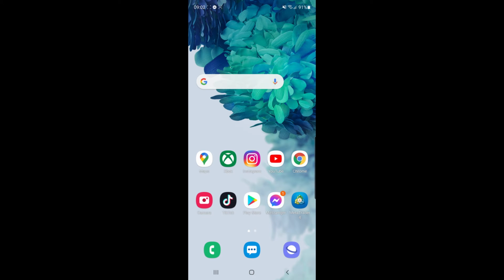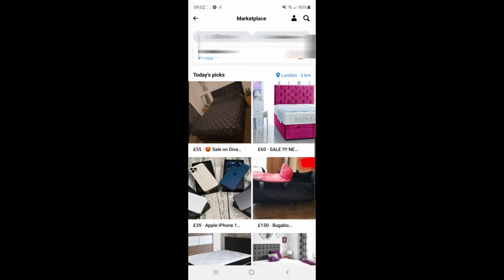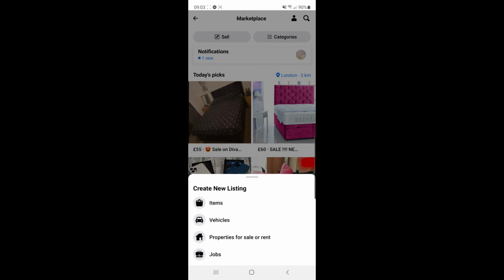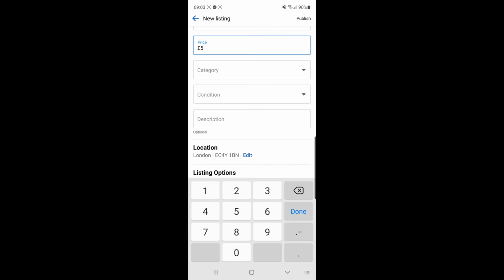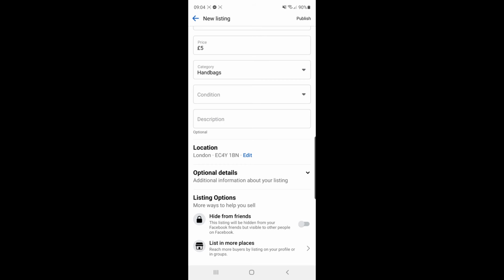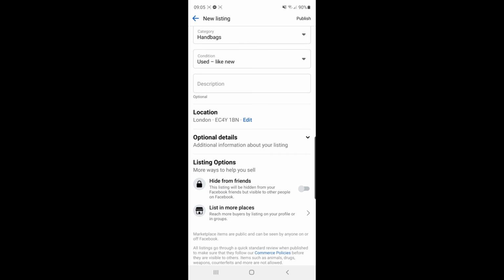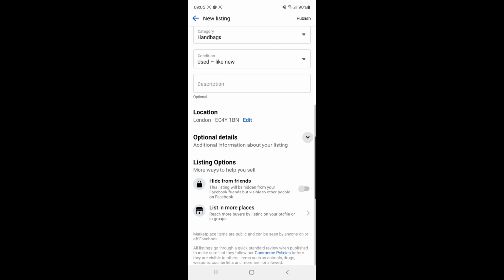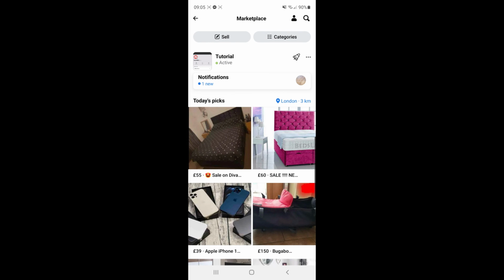How to Create Listing on Facebook Marketplace! (Mobile)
In this video, I show you how you can create listings to sell items on Facebook Marketplace!